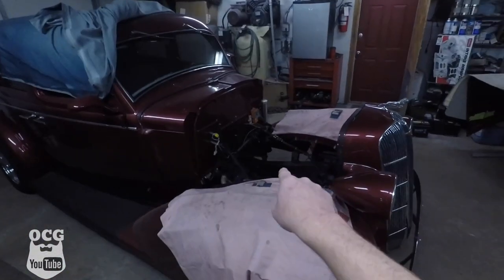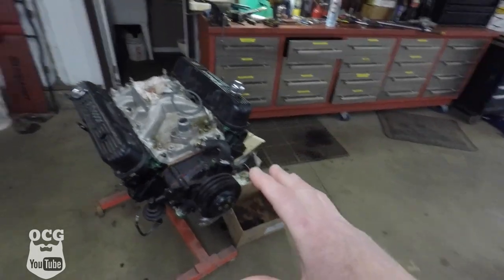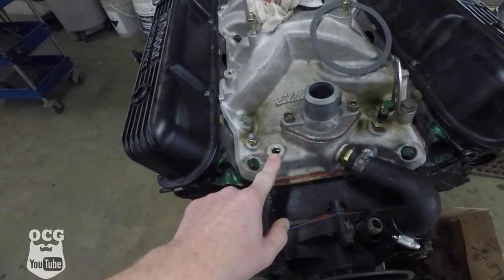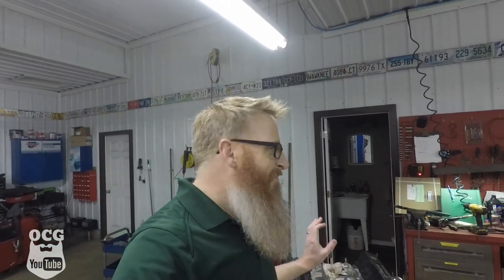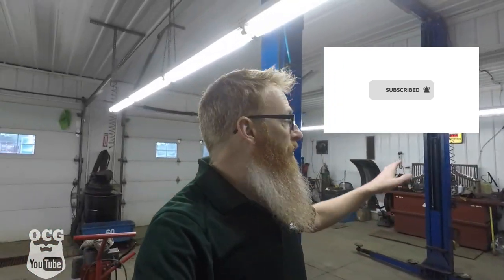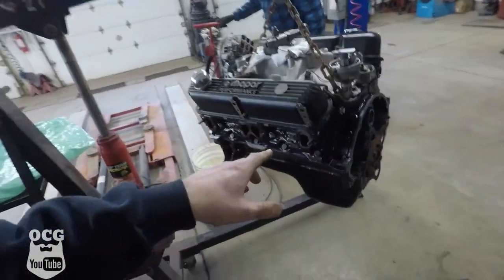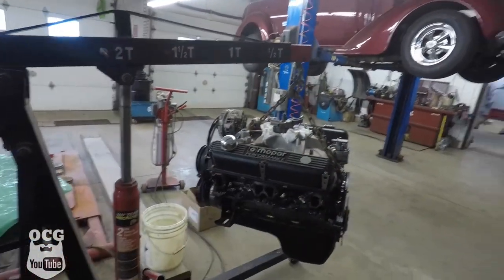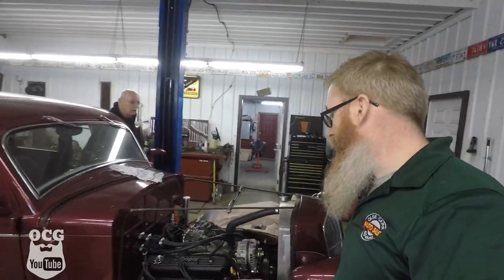1971 PLYMOUTH DUSTER 340 ENGINE GOING INTO THE 1936 DODGE STREET ROD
Dad's car is in the shop and it's time to get the 1971 Plymouth Duster 340 engine going into the 1936 dodge street rod. We also take it for a drive and see what bugs, if any may exist.

THIRD LINK
TUBEBUDDY

Jason Carr
220 Route 170

or